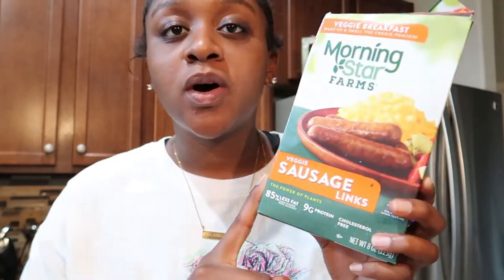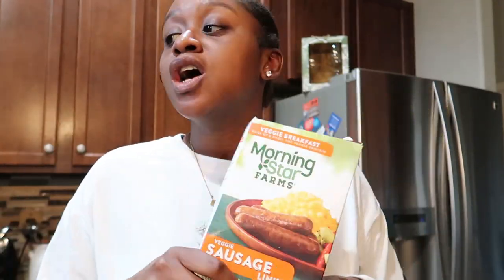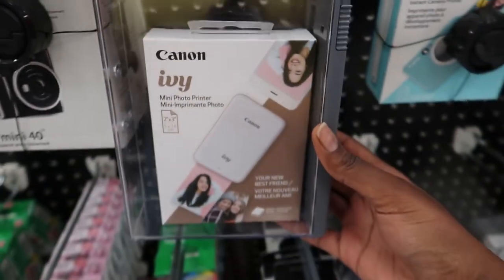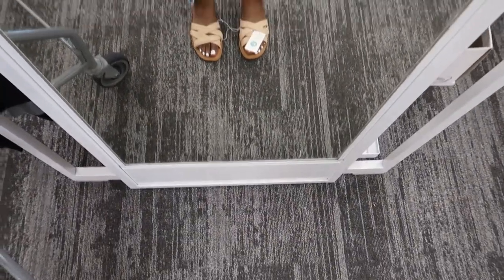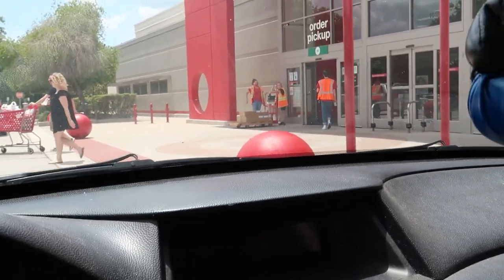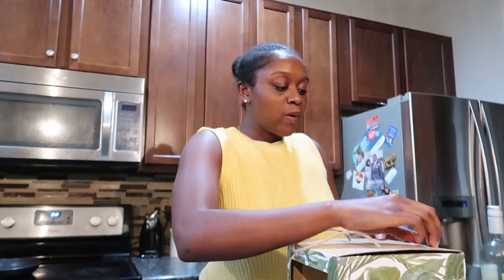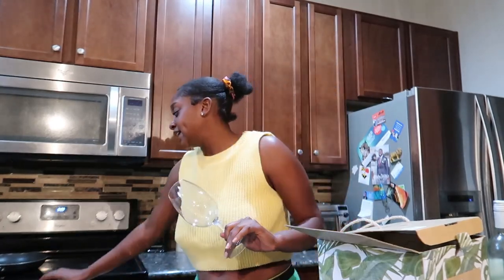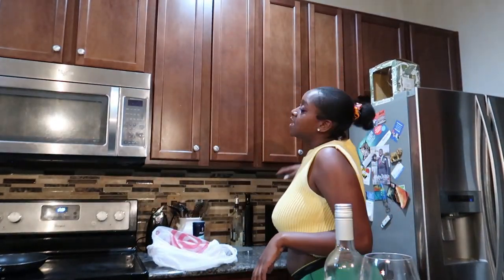VLOG: DIY ICED COFFEE HACK + NEW FURNITURE + MINI HAUL + BAD SEAFOOD + A LIL LIFE UPDATE | HOLLY JAI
OPEN ME😘

I hope y'all are enjoying my vibessss 💖 Today's video is a vlog and I am so happy to be back to my weekendvlogs! So much so that I needed to catch yall up on where my mental state is in life and how excited I am to "shift gears" and bring you all on the journey!

T W I T T E R:  H O L L Y X J A I